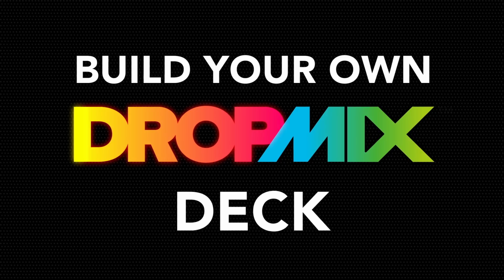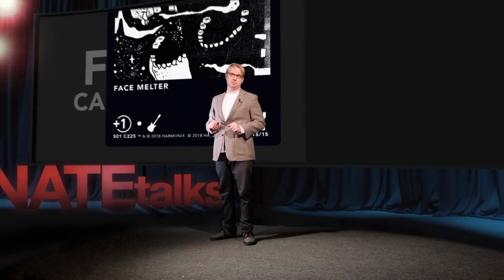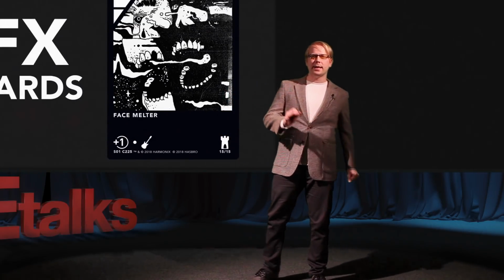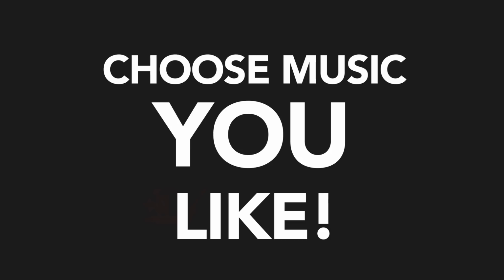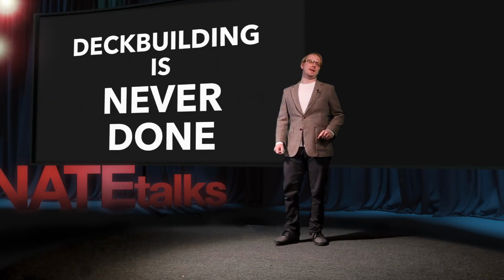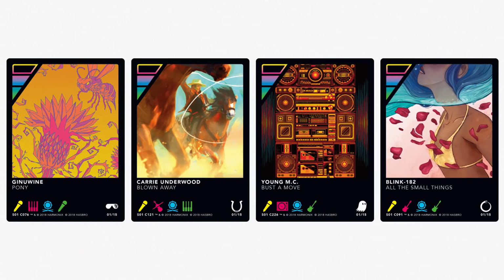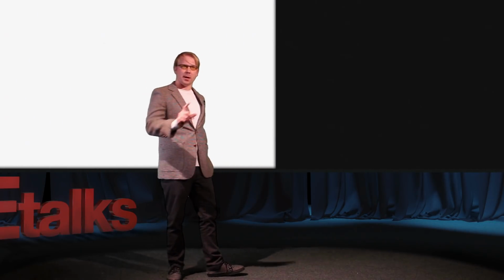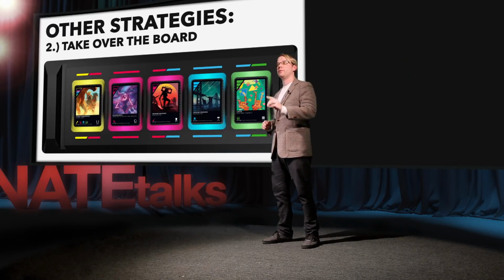Nate Talks: DropMix Deck Building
What is it about human nature that makes us lust for competition? Introducing a new episode of NATETalks on the advantages of deck building!

DROPMIX is a dynamic and fast-paced music-mixing game. Players blend popular songs from award-winning artists to create mind-blowing mixes. Get together and face-off with friends to master the mix.